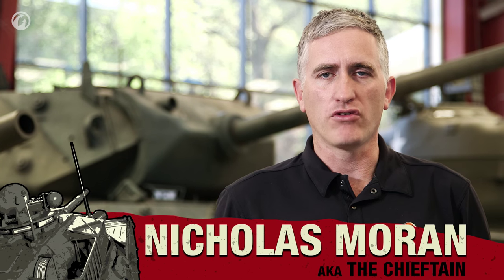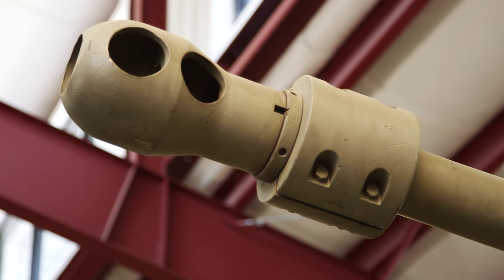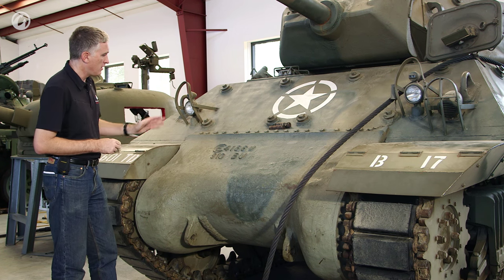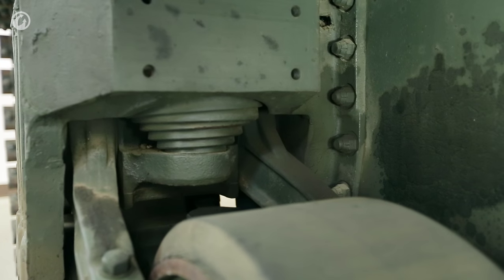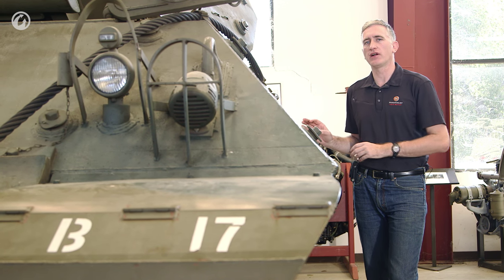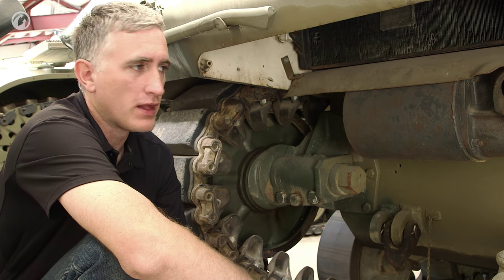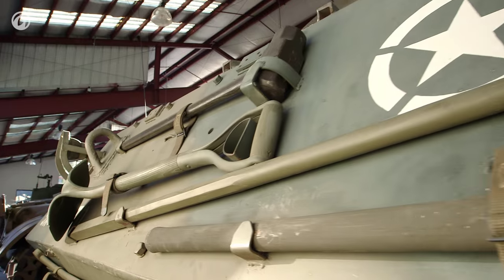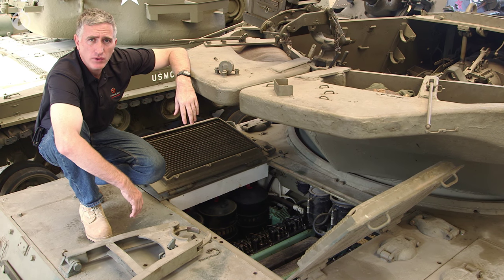Inside the Chieftain's Hatch: Achilles Part 1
Part 1 of a 2-part tour of the Gun, Quick-firing, 17 pounder on Self Propelled Mount M10 Mk1C

Asia forum.